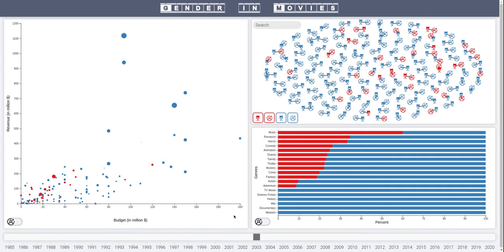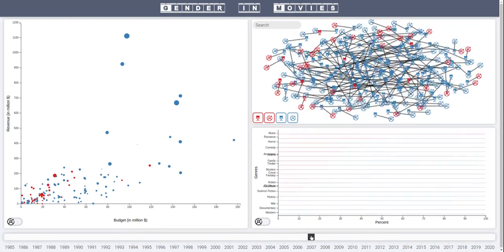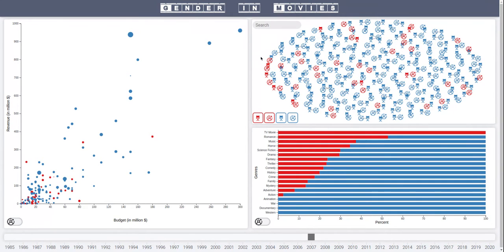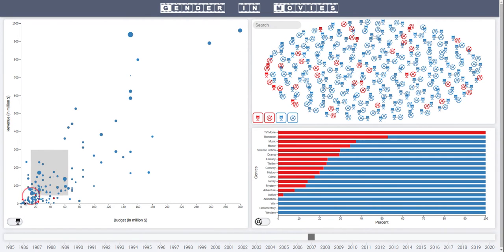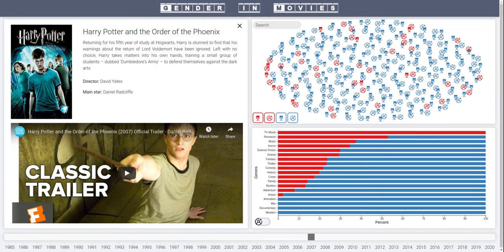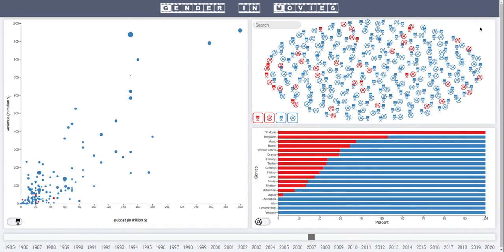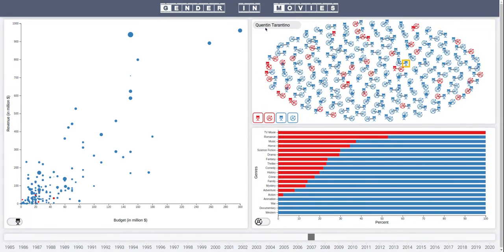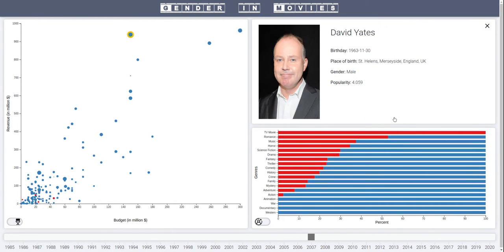Gender in Movies - Data Visualization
Screencast for the visualization 'Gender in Movies' developed as part of the course Data Visualization at EPFL.

Team members:
- Martin Milenkoski
- Mladen Korunoski
- Blagoj Mitrevski